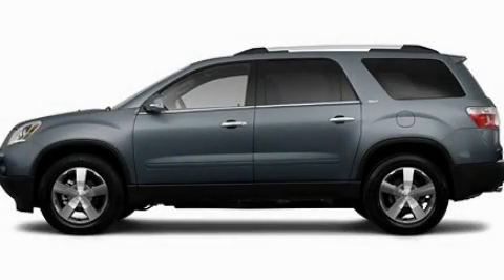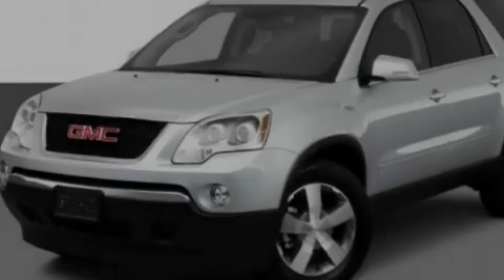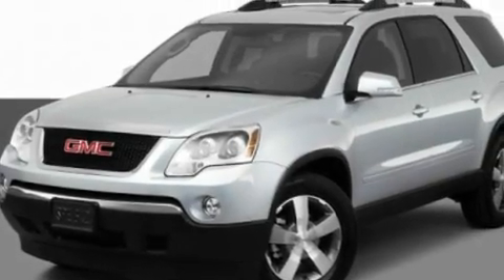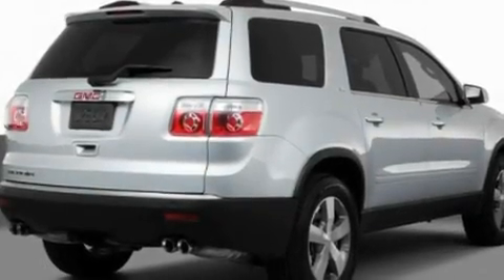2011 GMC Acadia OH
Year : 2011
 Make : GMC
 Model : Acadia
 Engine : 3.6L V6
 Trans . : Automatic
 Exterior : Gray

 Interior : Black
 Ed Schmidt Pontiac-Volvo-Saab
 26875 North Dixie Highway
  , OH 43551